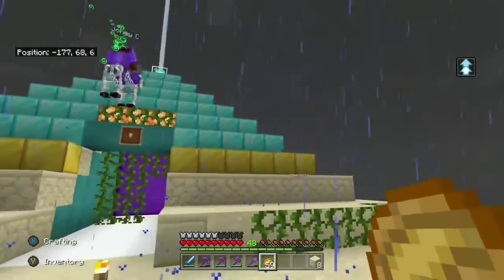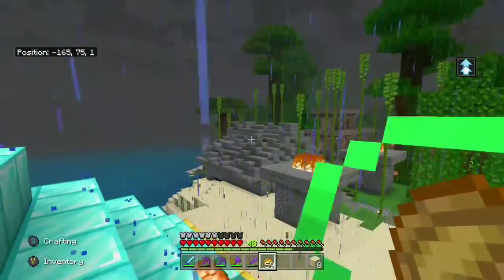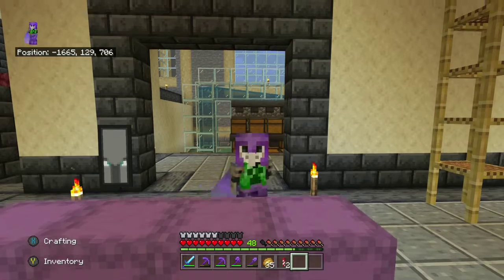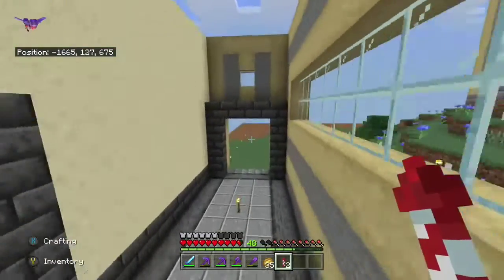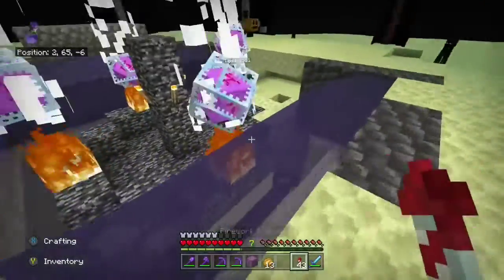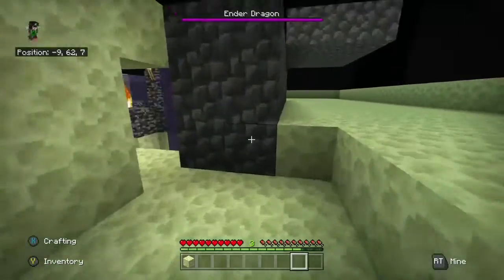BDONCRAFT Episode 16|| diamond pyramid of superiority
welcome to episode  16 in my let's play series on BDONCRAFT, a beautiful minecraft bedrock SmP realm .

In today's episode I -
build diamond pyramid
- make a bed
- do some landscaping
- blow myself up with end chrystal

Other members channels -